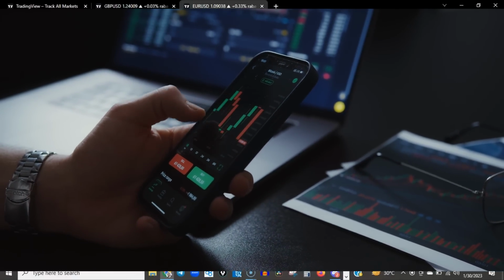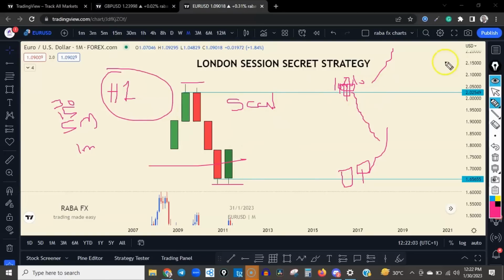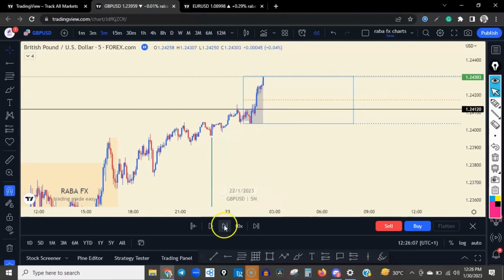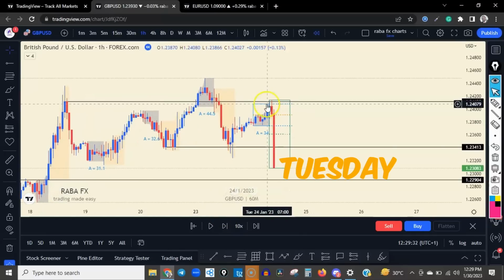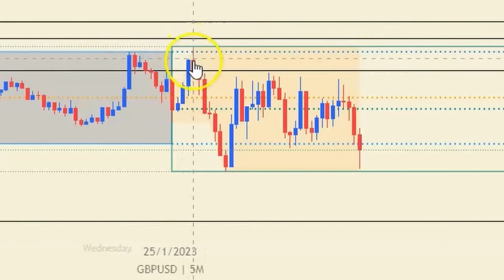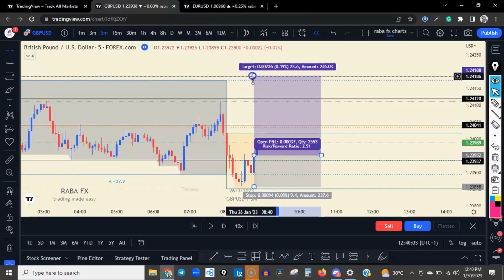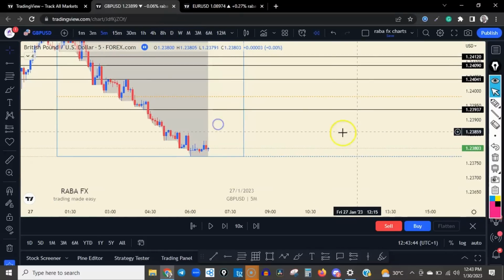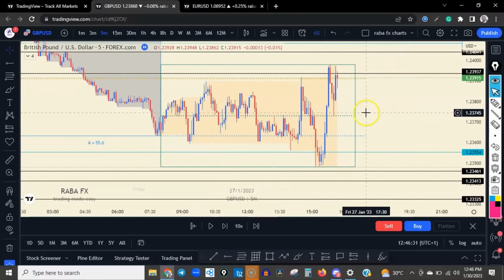This LONDON Session SECRET STRATEGY Will Grow SMALL Forex Account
In this video, I demonstrate how to use this strategy to trade gbpusd. It can also work for any currency pair and asset class